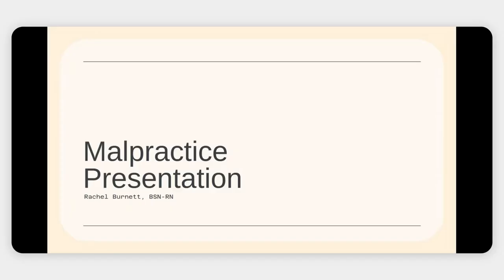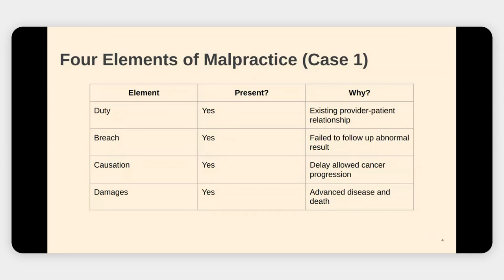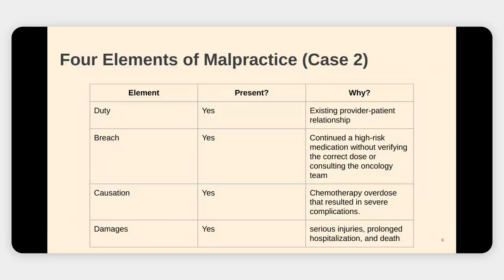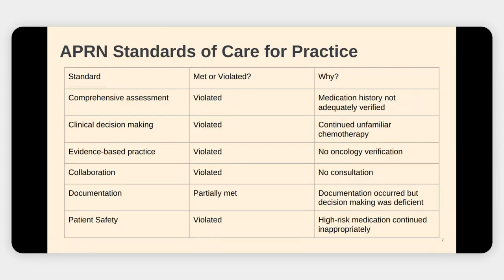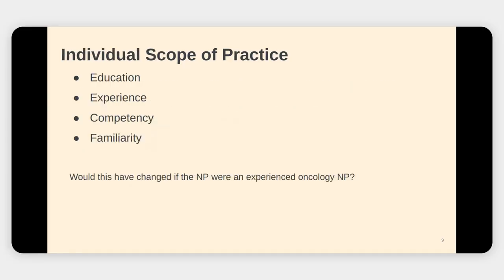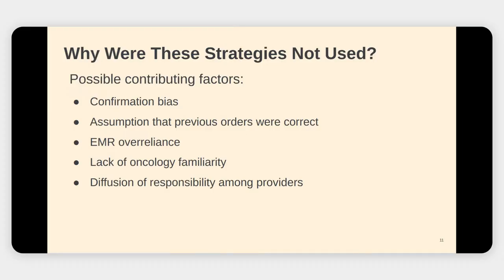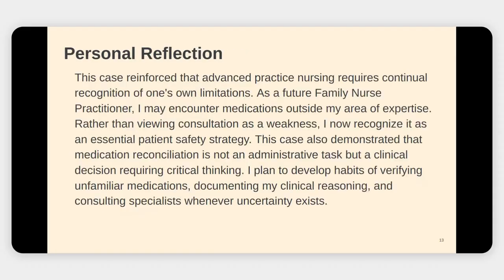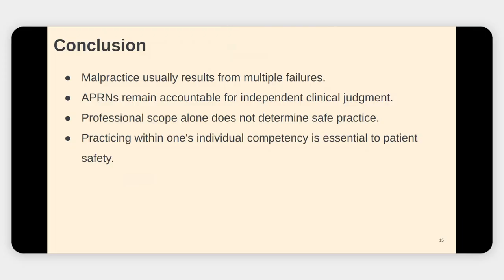Malpractice Presentation Jul 11, 2026